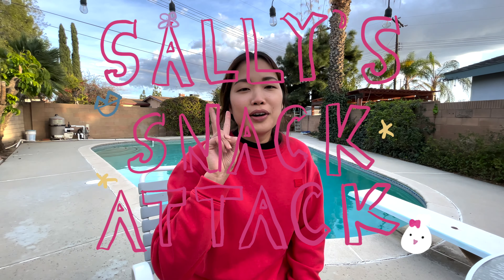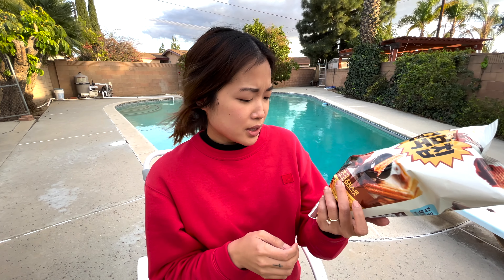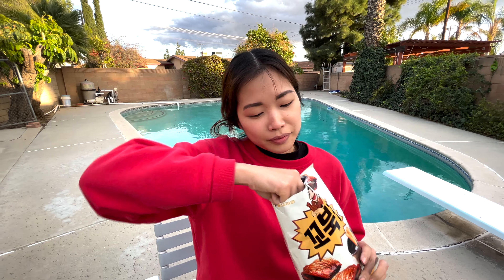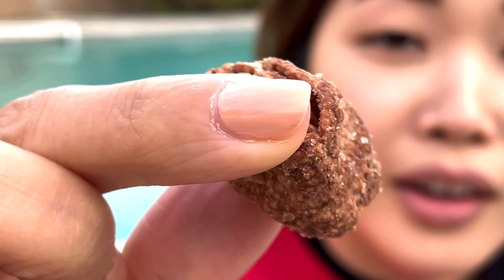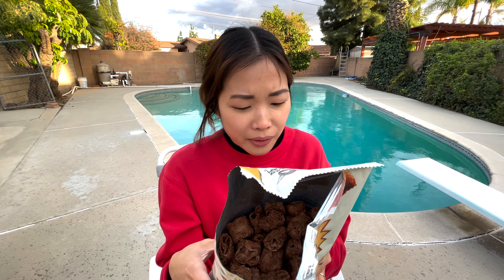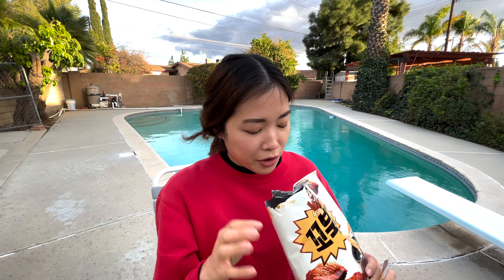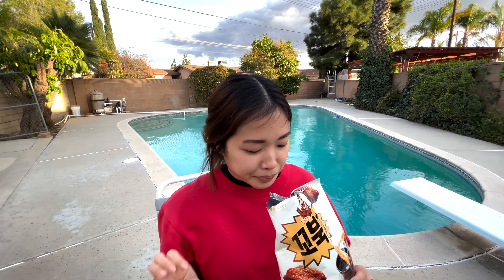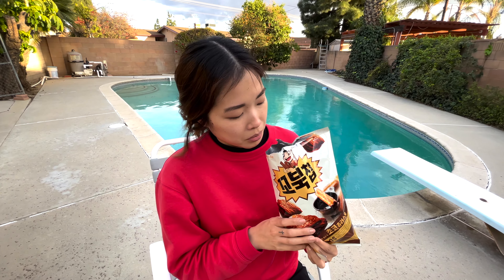Sally's SNACK ATTACK ROAR: Episode 2 - THE BEST TURTLE CHIP YET!? 초코츄러스 꼬북칩/Choco Churro Turtle Chip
You can pick some Choco Churro Turtle Chips here!

What snack would you like for the next episode?